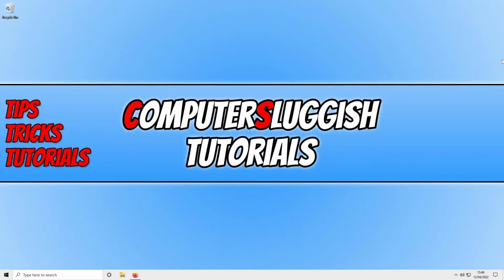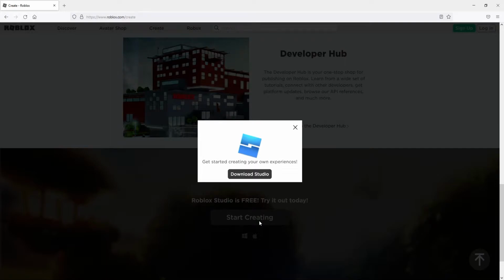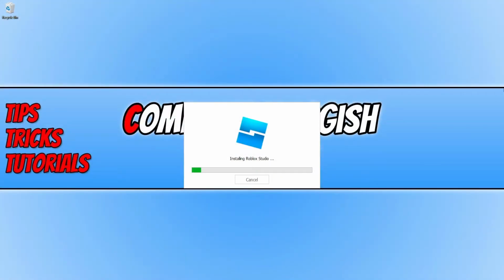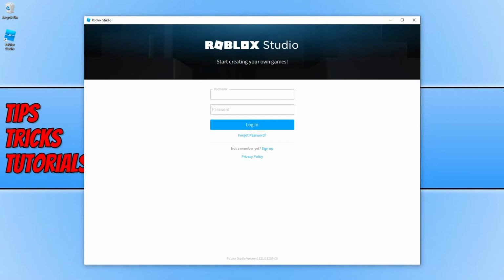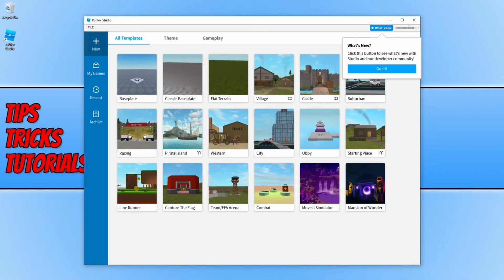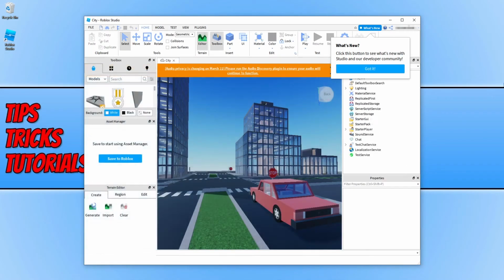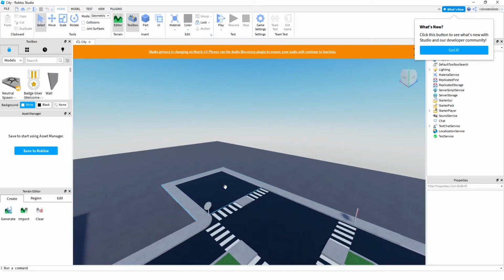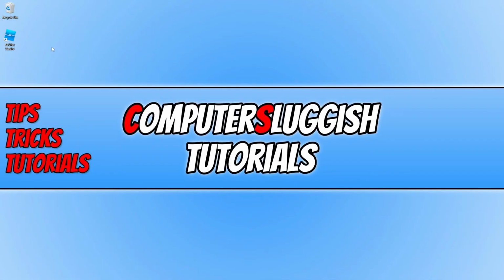How To Install Roblox Studio On PC | Make Roblox Games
Install Roblox Studio Free On Windows PC Or Laptop

In this video, I will be showing you how to install Roblox Studio on your Windows computer. Roblox Studio allows you to create and publish games to Roblox, so if you have ever fancied creating a game for Roblox this is how you can do just that. And the best thing is that Roblox Studio has lots of templates available to help kickstart the Roblox game that you decide to make.